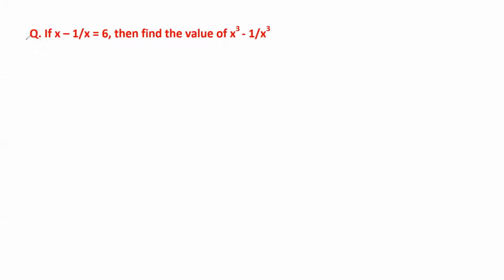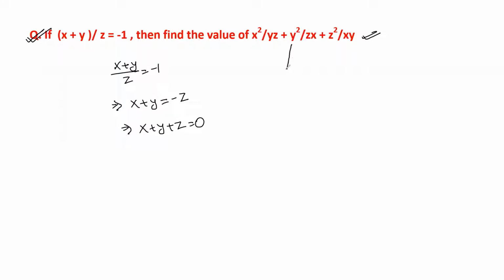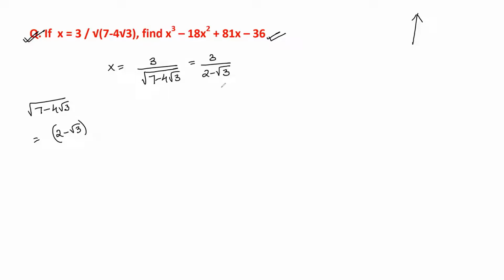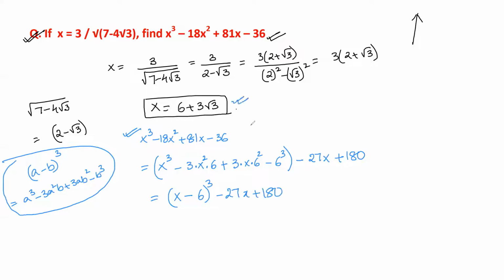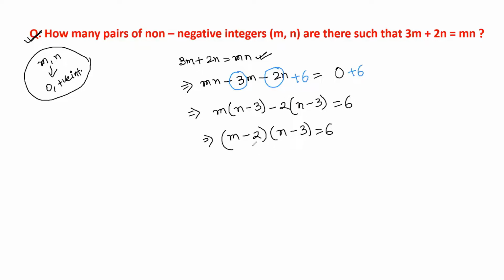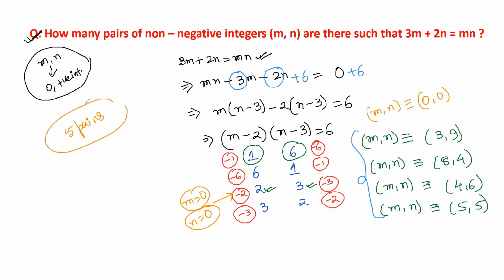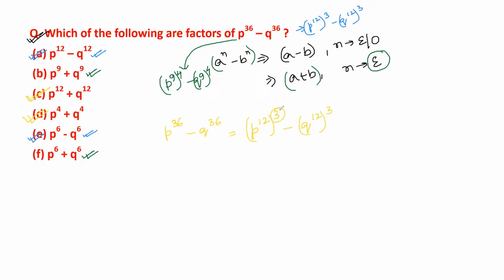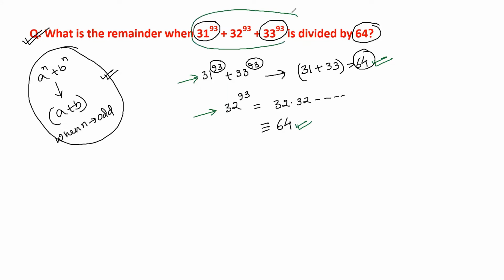Algebra(Part2) | Problems on Algebraic Formulas | Problems on numbers following patterns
In this video, I have solved some problems on algebraic formulas and  numbers following a specific pattern.